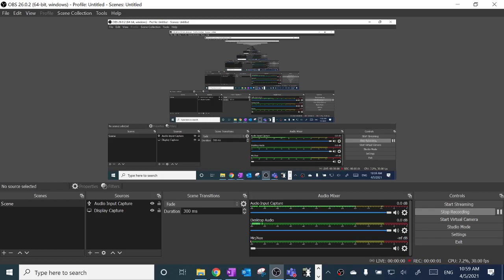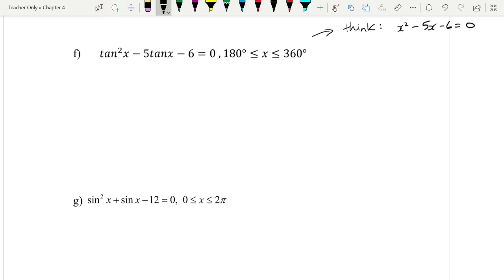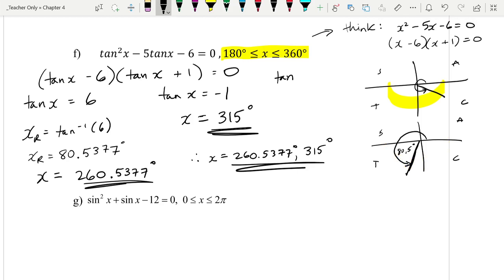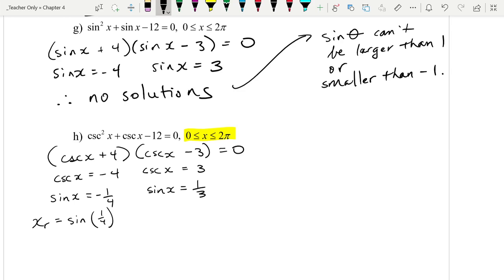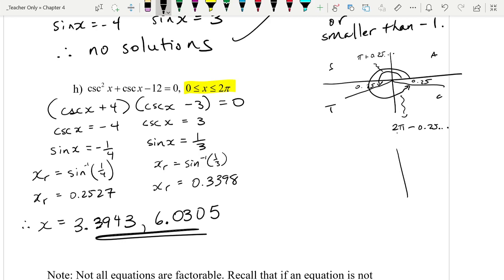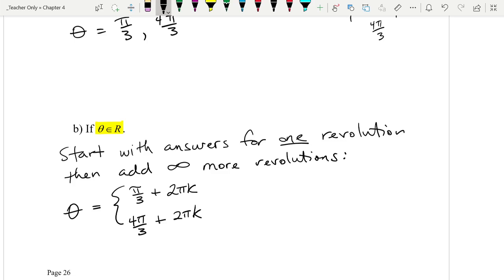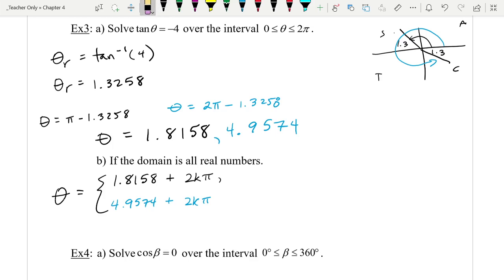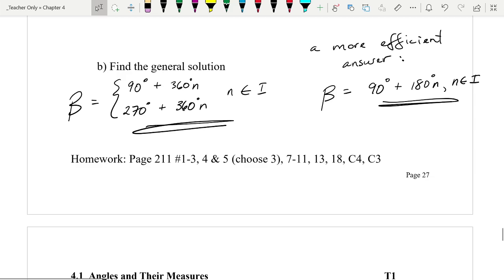MPC40S Lesson 4.4 Part 2: Solving Trig Equations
slot 3 class for Monday April 5.  Examples with factoring and general solutions